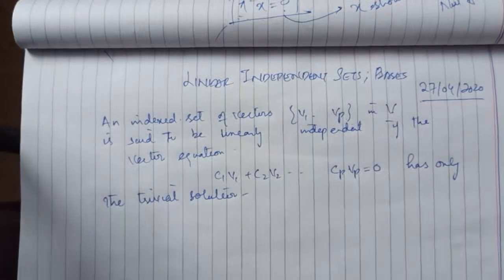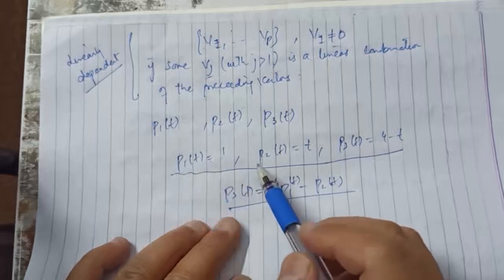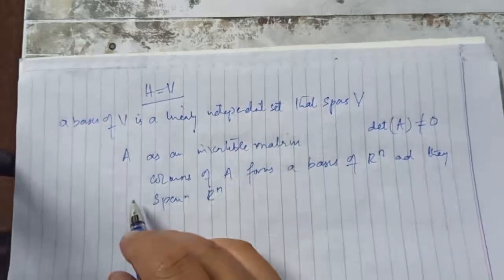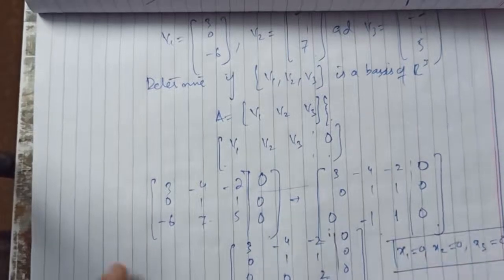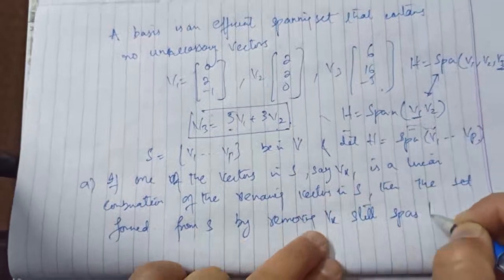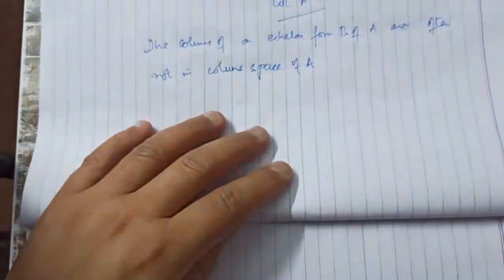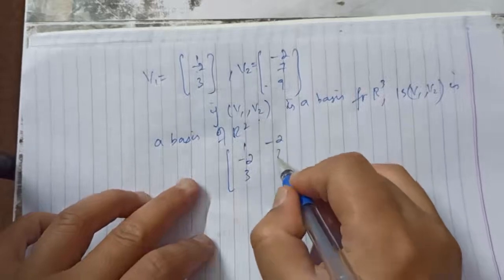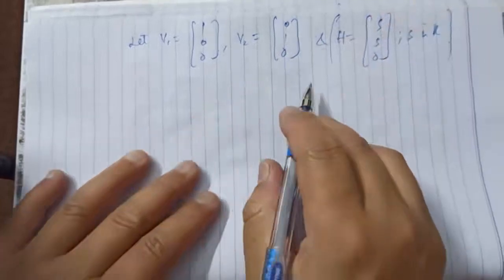Lecture Linear Algebra Week 10_2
Linear Independence  and Bases